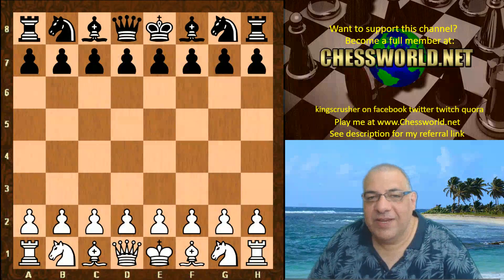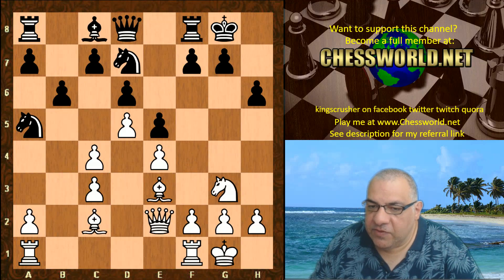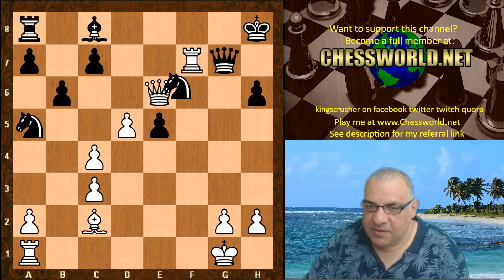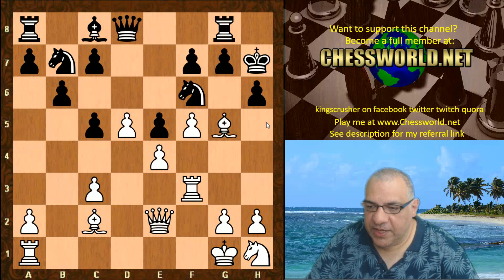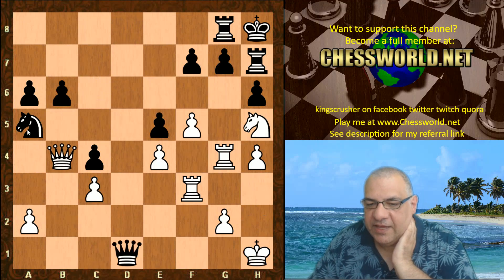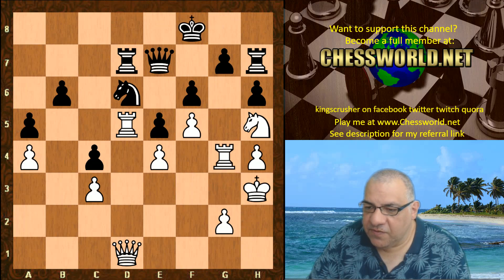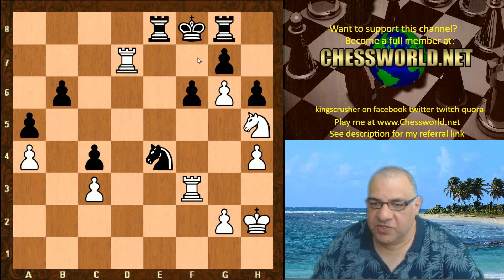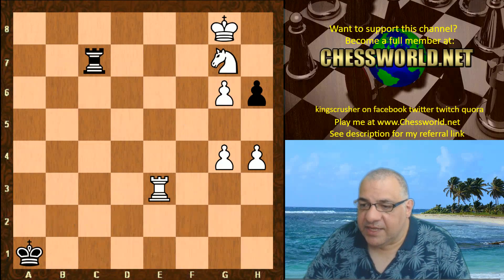Nimzo Indian Rubinstein Variation Chess Opening: Leela Chess ID 483 vs Stockfish 9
Engines
zero